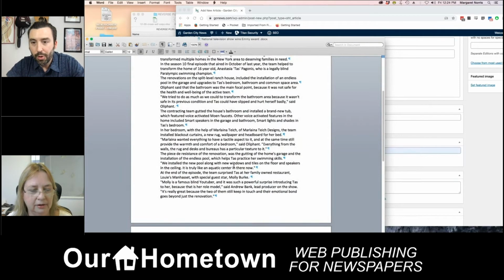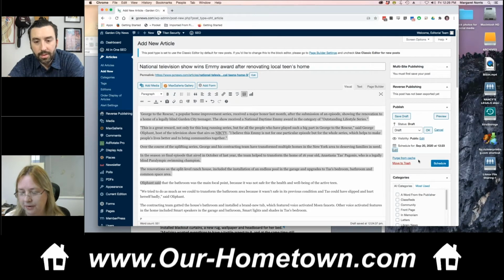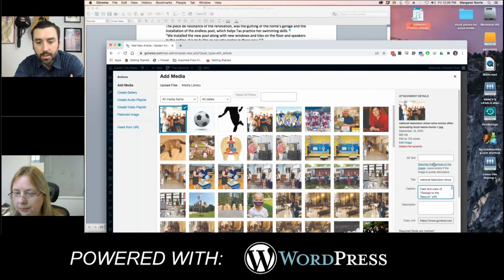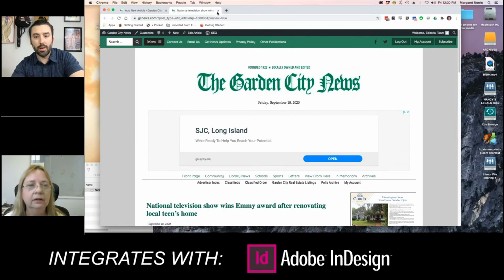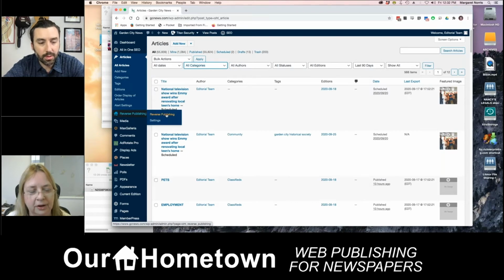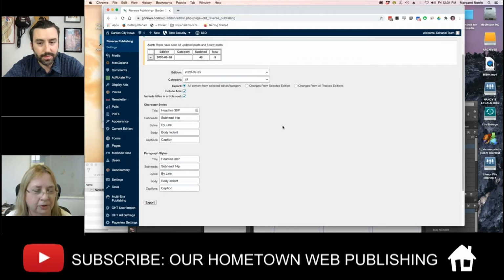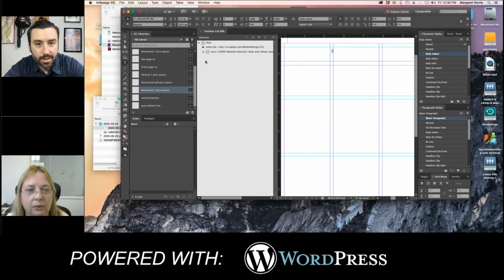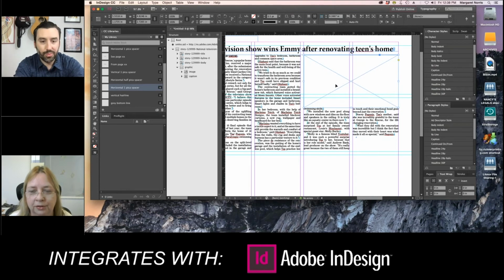Reverse Publishing Demo with Meg Norris | Virtual Conference Highlights | Our-Hometown.com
Welcome to Our-Hometown Virtual Conferences with Guest Presenter, Meg Norris!  This episode is centered around Reverse Publishing.  We designed this conference presentation in order to help YOU and YOUR paper succeed as we all try and navigate the future of Newspapers.